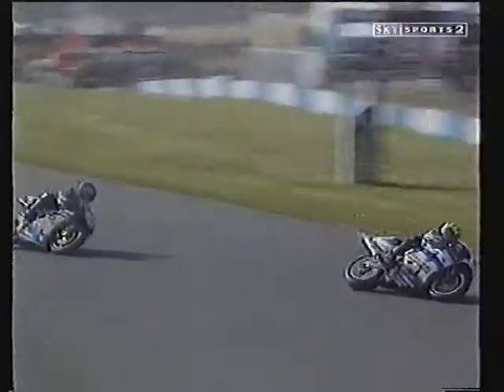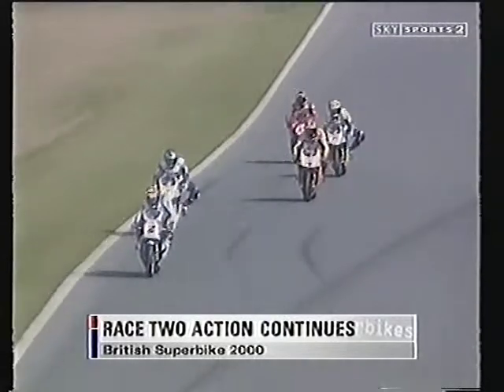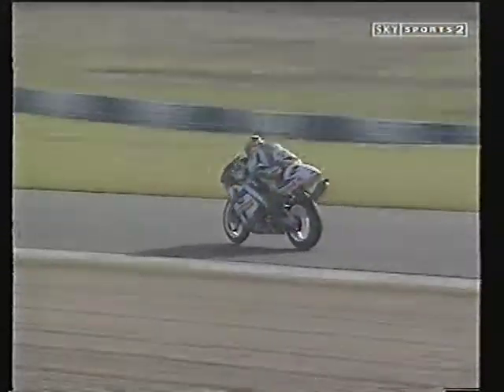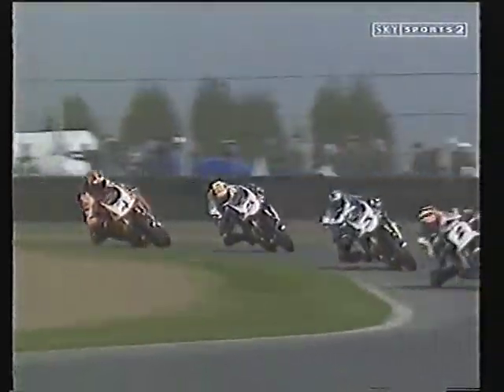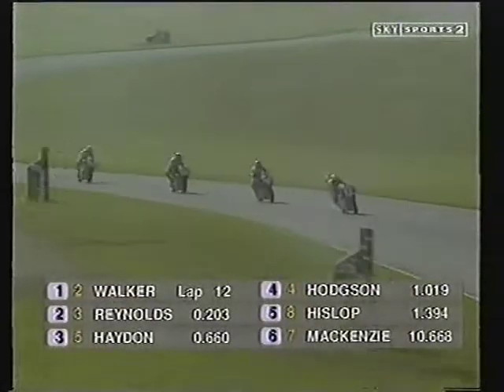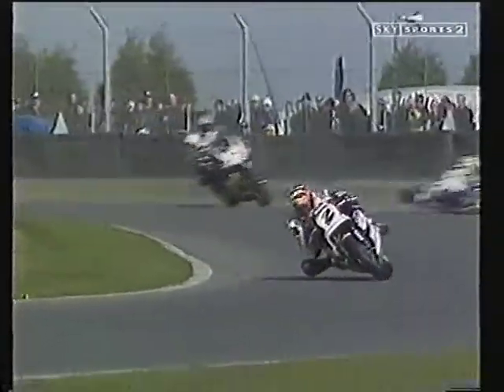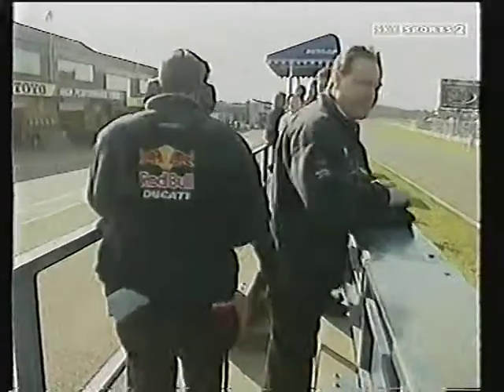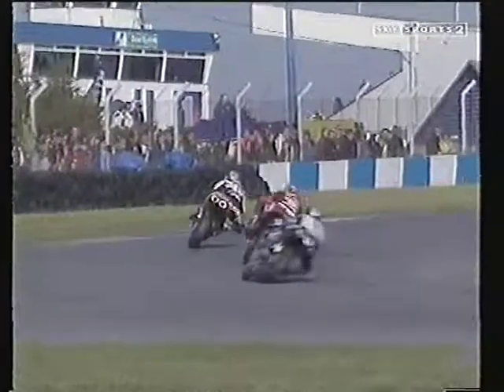2000 ROUND TWO PART NINE BRITISH SUPERBIKES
Part nine of the second round of the 2000 season British Superbike Championship from Donington Park.